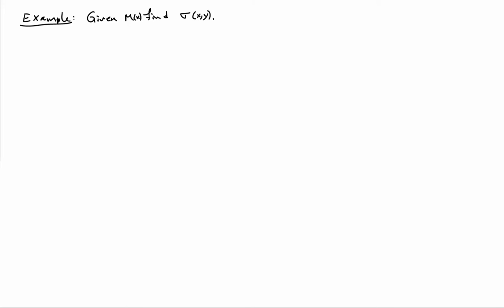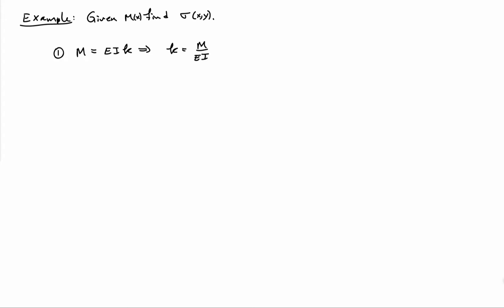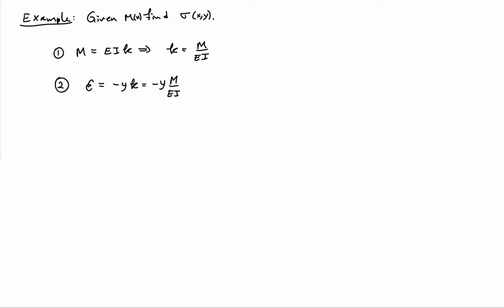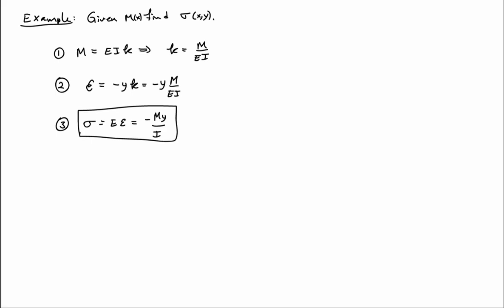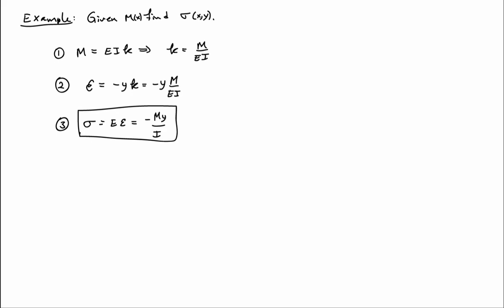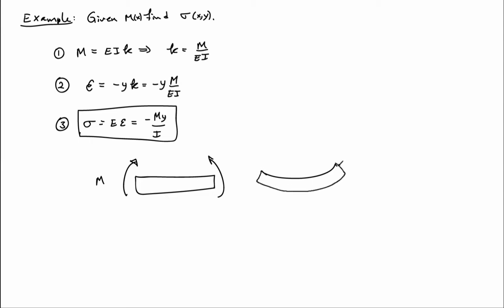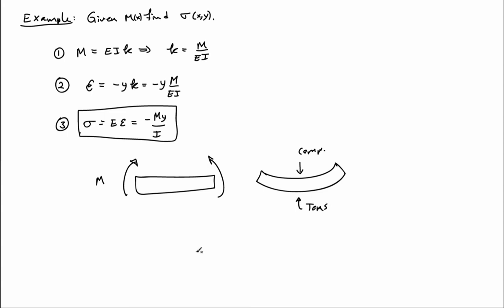(26D) Example - Determination of stress from moments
Example determination of the relation between bending moments and bending stresses